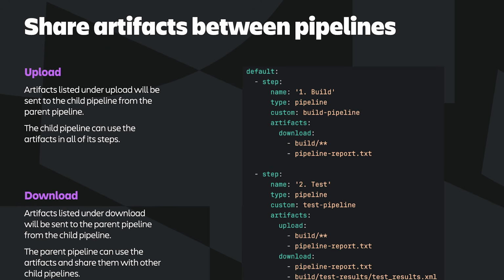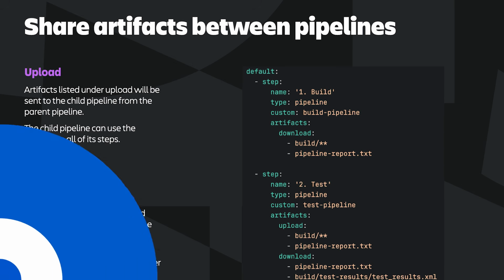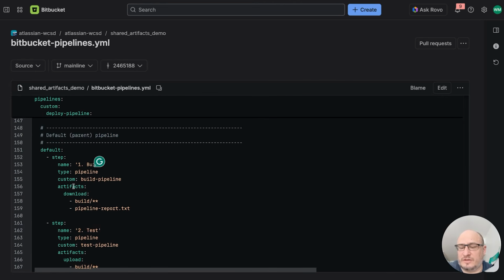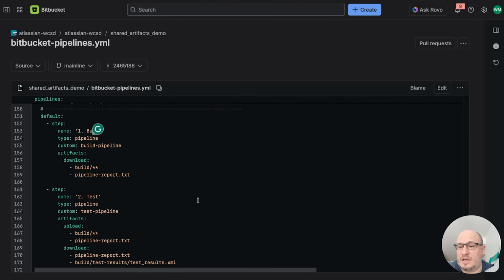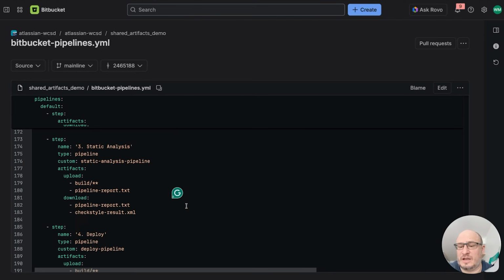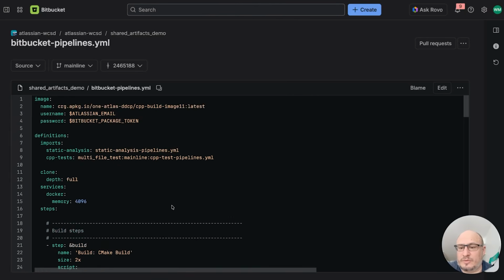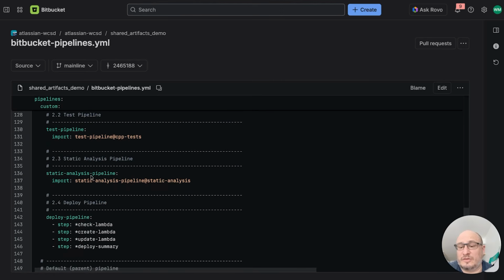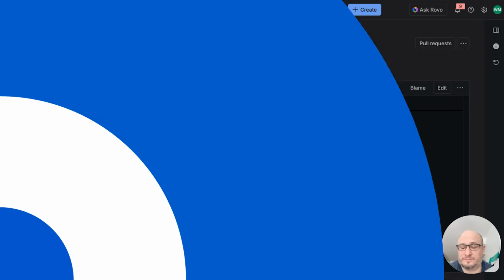Share artifacts between parent and child pipelines | Bitbucket Blitz | Atlassian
Bitbucket Pipelines lets you build reusable pipelines and share them across repositories.

These reusable, shared pipelines need a way to share artifacts.

Otherwise, we’ll have to repeat expensive steps such as downloading and installing dependencies and building the application code.

You can now specify an artifacts section for child pipelines, with upload and download keywords.

Artifacts listed under upload will be moved from the parent pipeline into the child pipeline, where they can be used and potentially modified.

Artifacts listed under download will be moved from the child pipeline, up a level, to the calling parent pipeline, where they can be used and potentially passed to other child pipelines.

In this way, a parent pipeline could download artifacts from a build child pipeline and then upload them to a testing child pipeline.

Learn more about sharing artifacts between parent and child pipelines